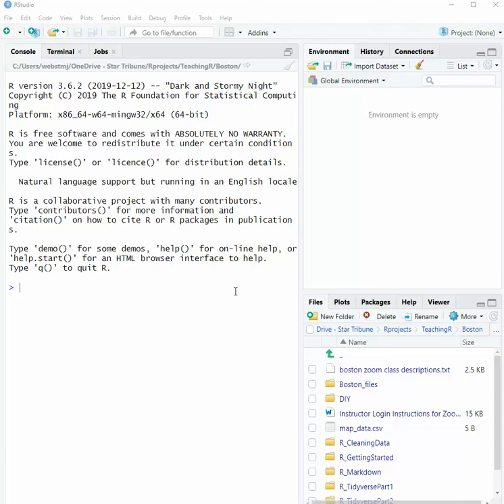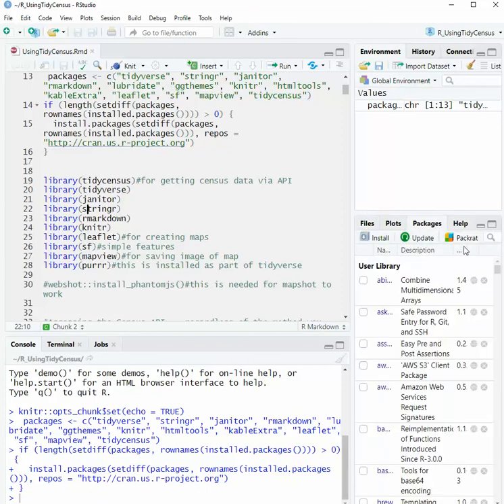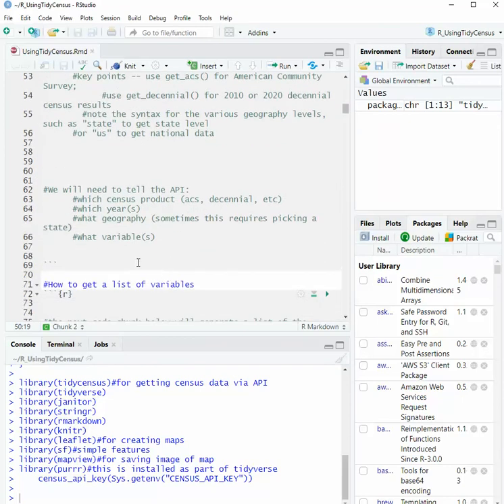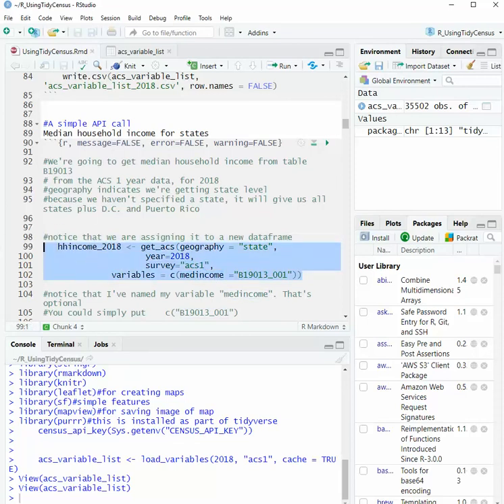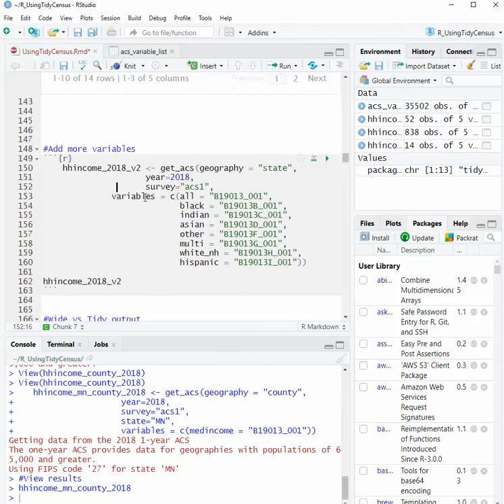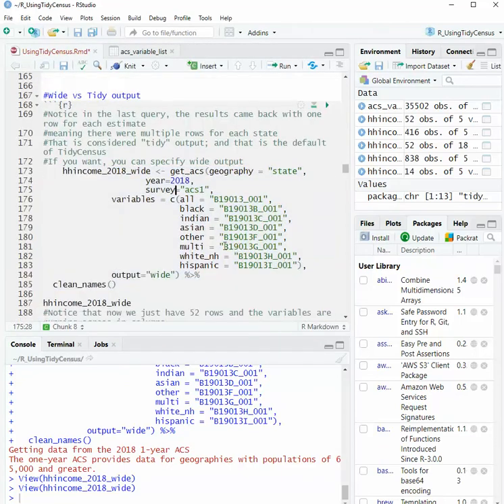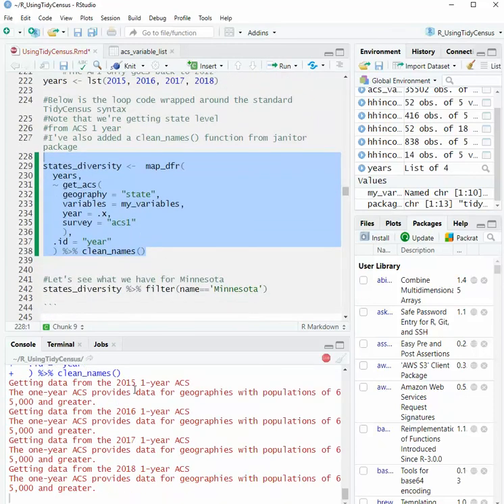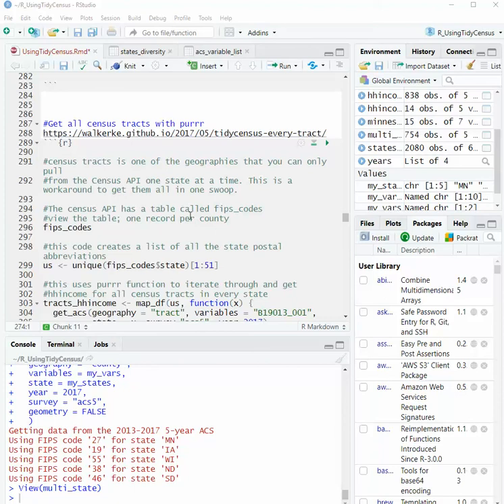Using TidyCensus in R, part 1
How to use the TidyCensus in R to get data from the U.S. Census Bureau's API. This is part 1 of 2 videos. The R files matching this video are available here (see "How to use these tutorials")  Questions?